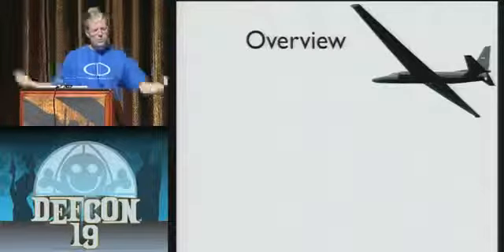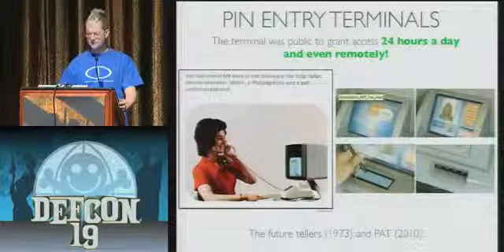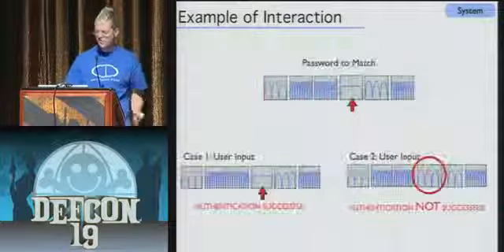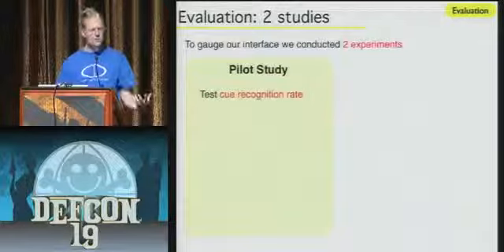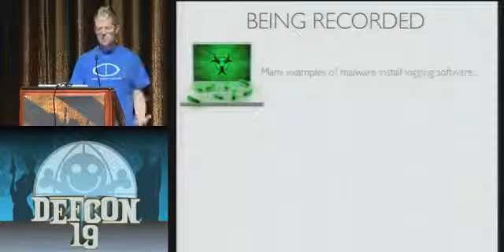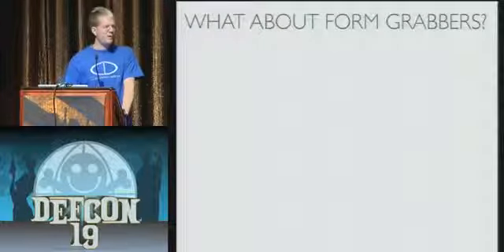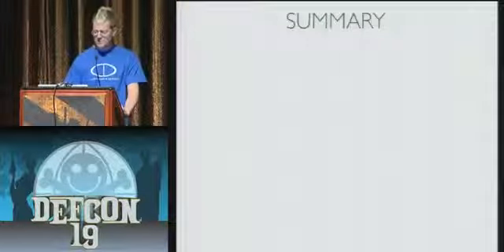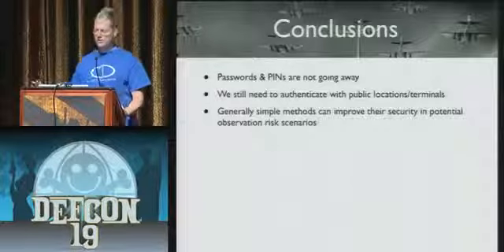DEFCON 19 (2011) - Vanquising Voyeurs: Secure Ways to Authenticate Insecurely